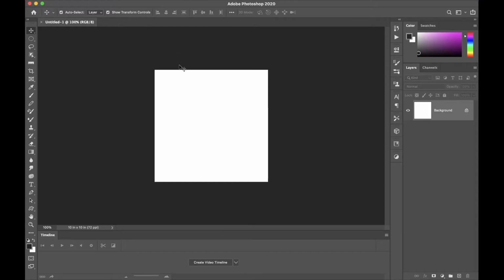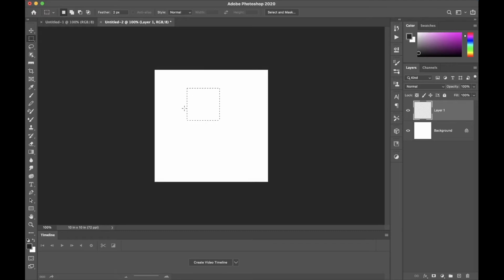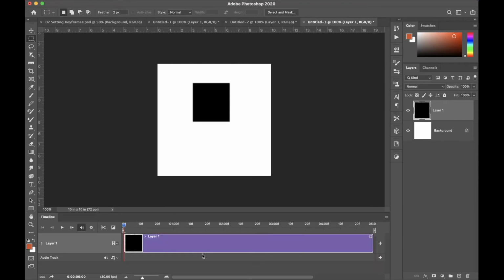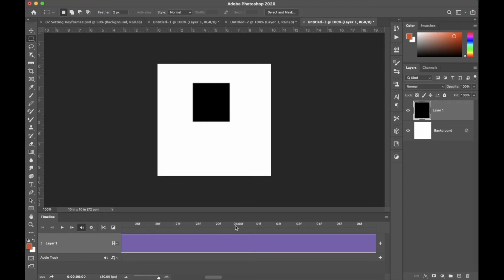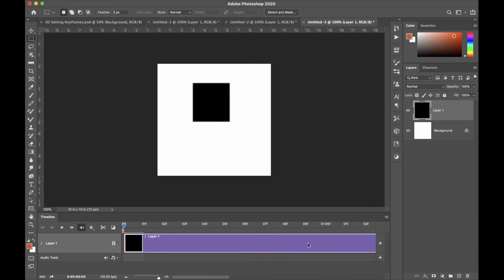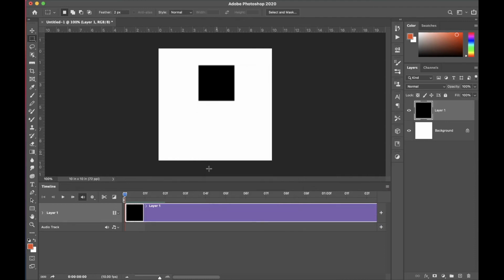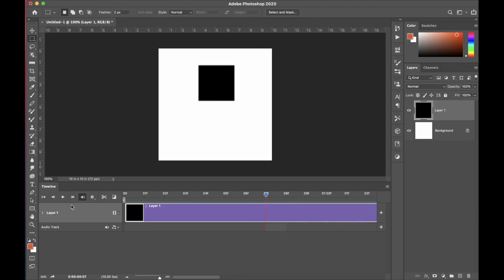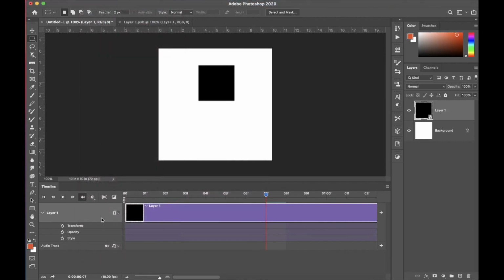01 Intro Video Frame Timeline V2